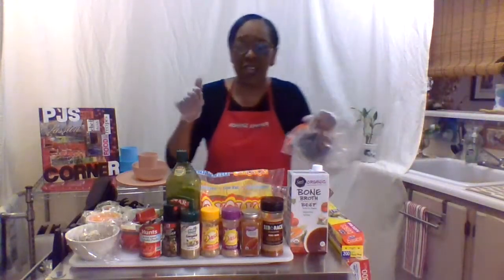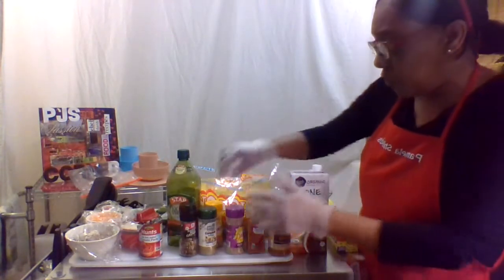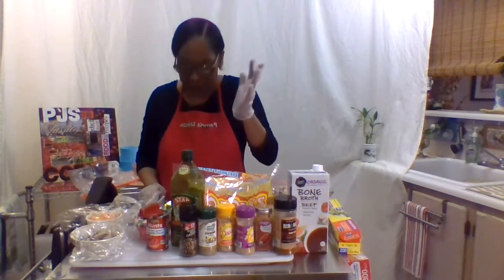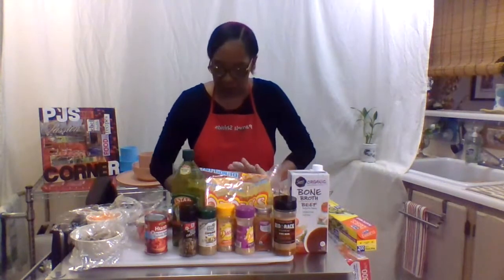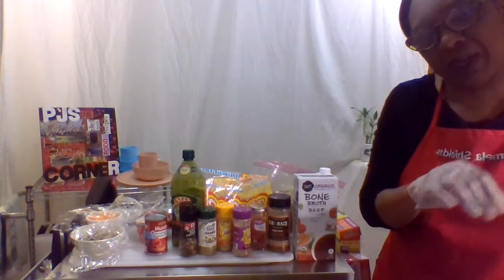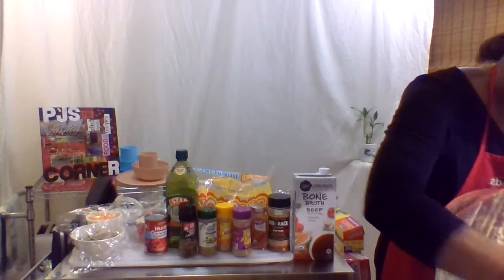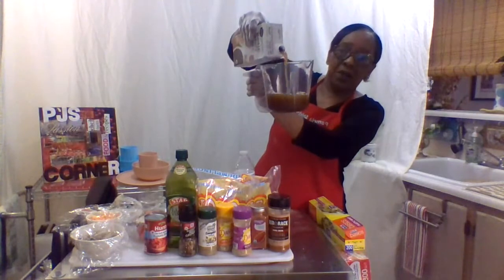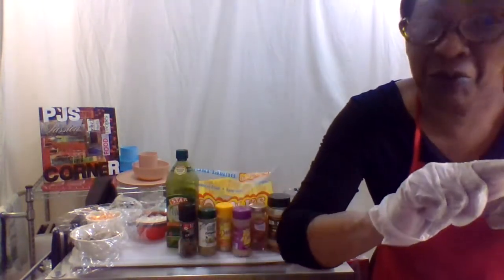PJ's Pork Loin Country Short Ribs & Fresh Herbs Spices over Egg Noodles! Pt. 1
Here is the link to PJ;s Pork Loin Country Ribs